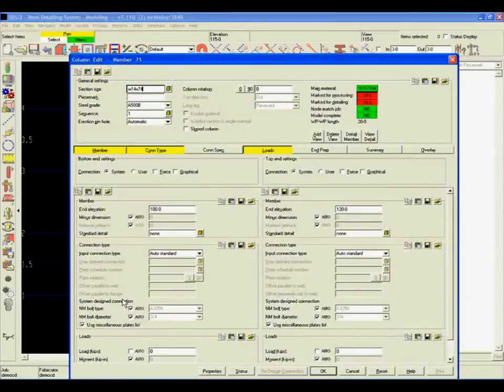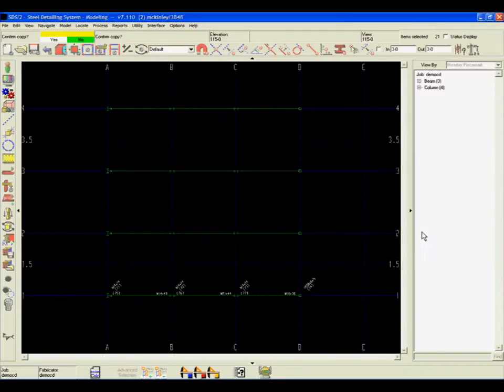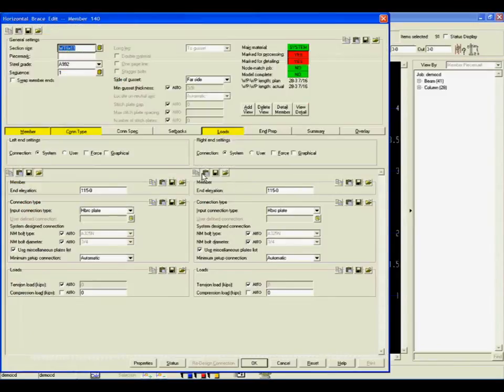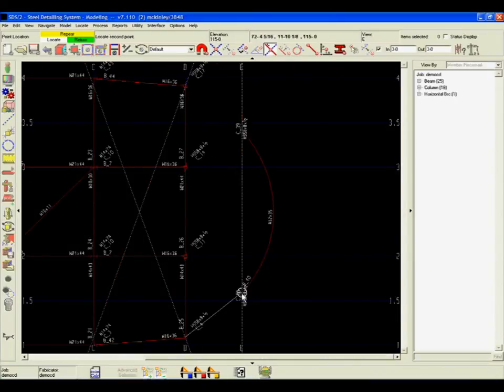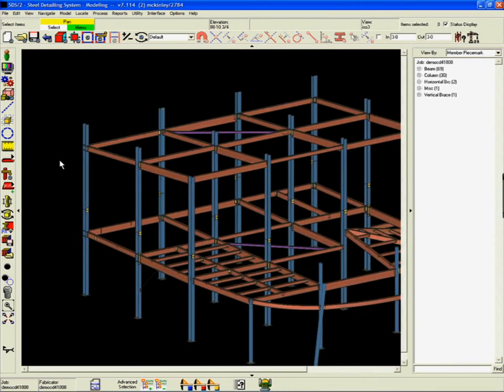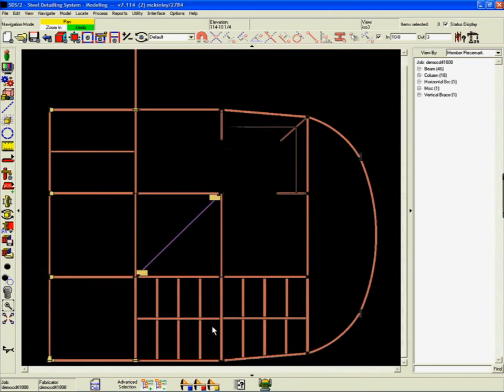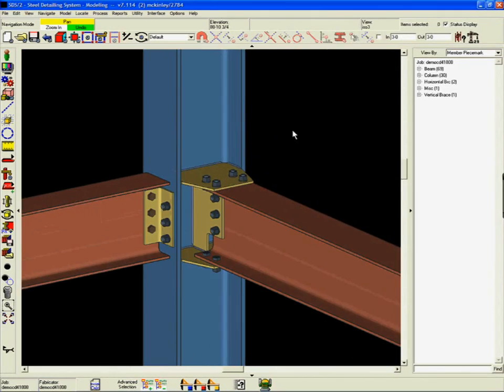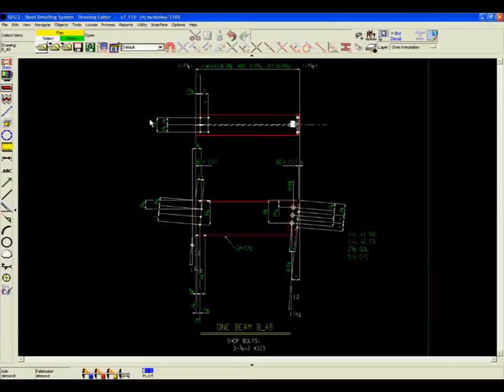Creating A 3D Model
See how to add members, design connections and create details using SDS/2. This quick video goes through the process of inputting a small structure and gives an overview of the major features of SDS/2.